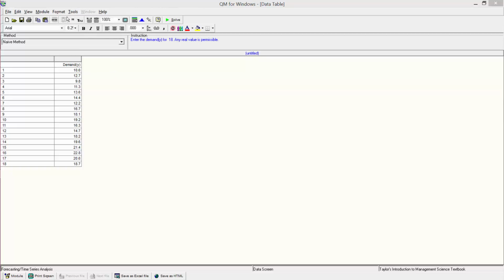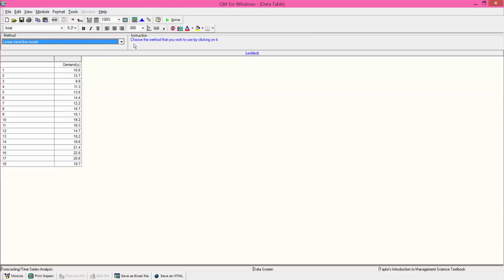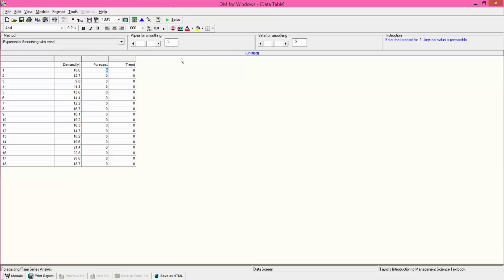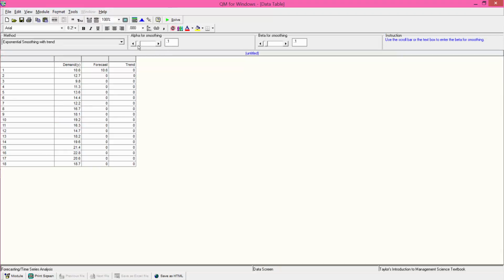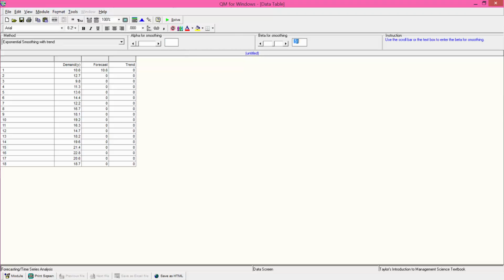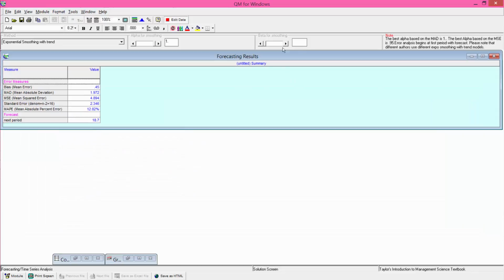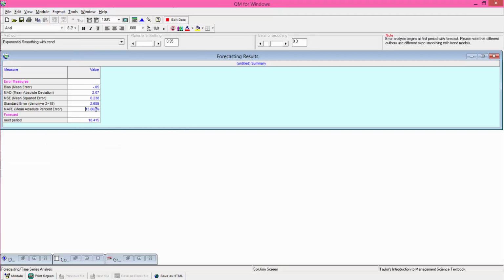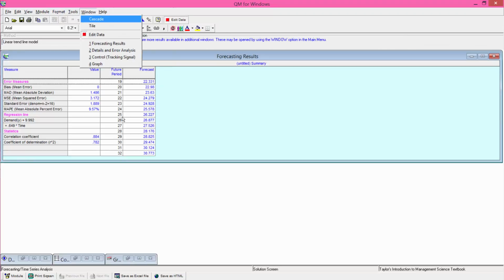Pick Forecast Model